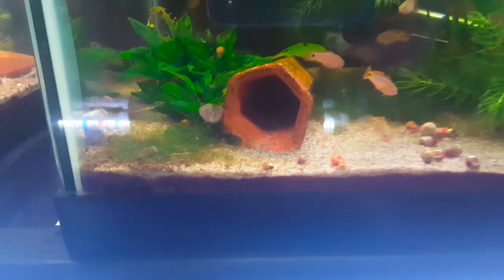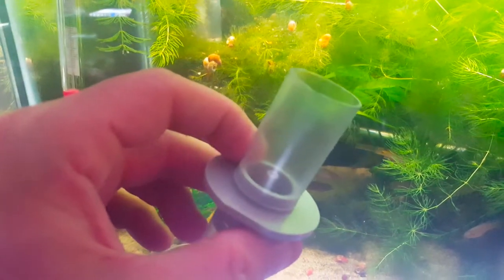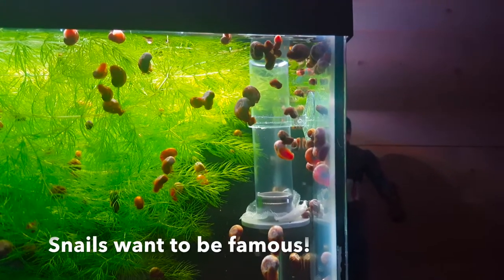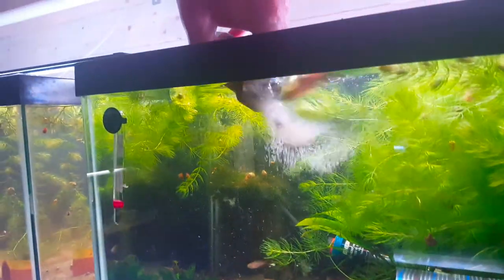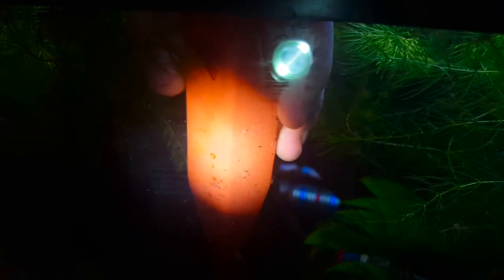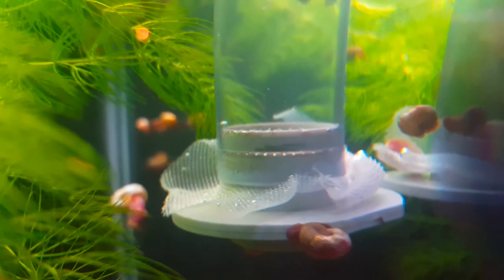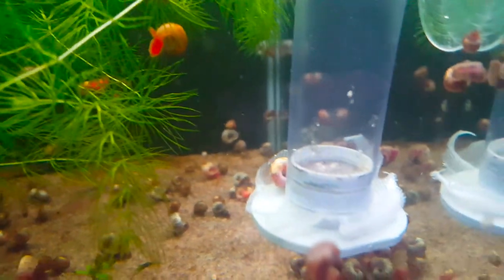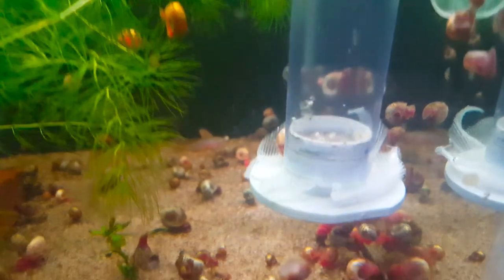How to Set Up an Egg Tumbler - We Have Peacock Gudgeon Eggs!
Our Peacock Gudgeons are starting to give us eggs again so we thought it would be cool to show you how we get them into an egg tumbler.

If you are getting ready to hatch egg maybe take a look at the video below - How to hatch and feed live baby brine shrimp: